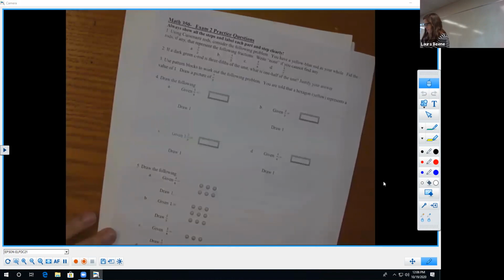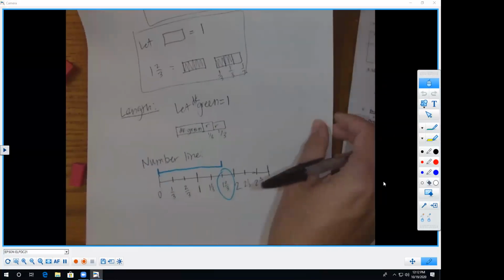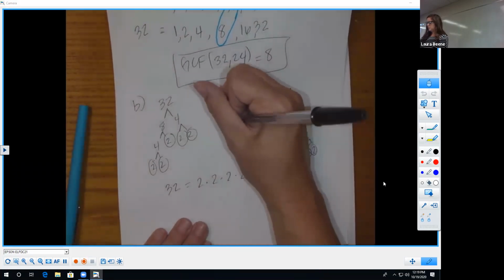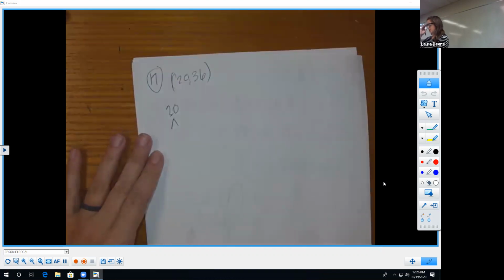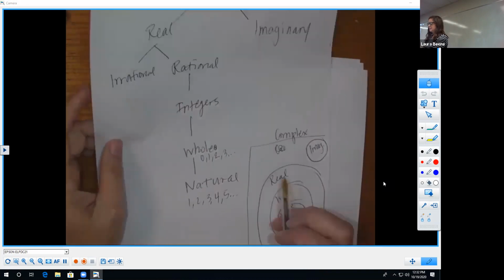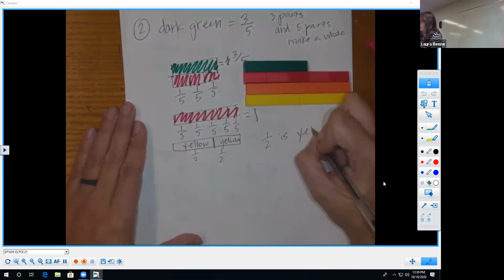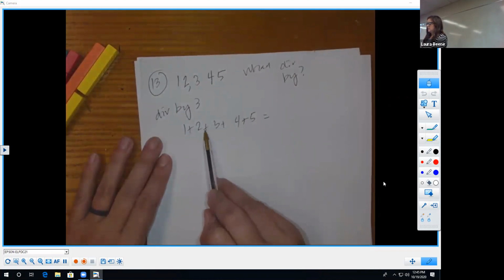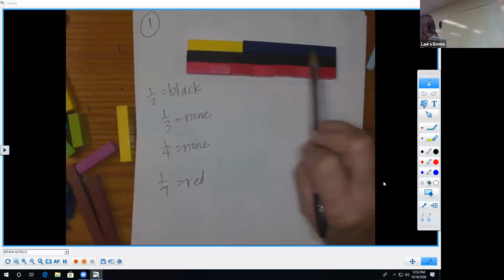Math 1350 Exam #2 Review